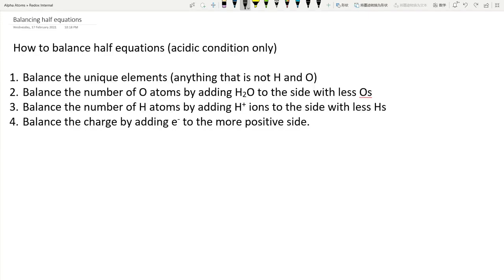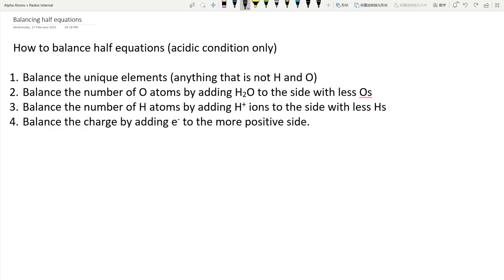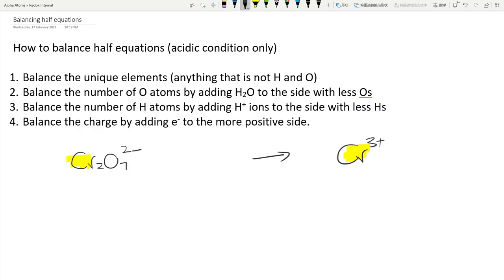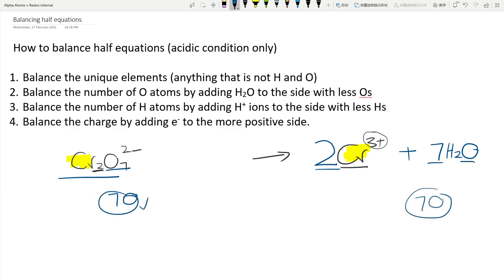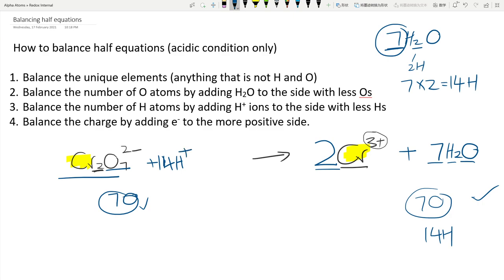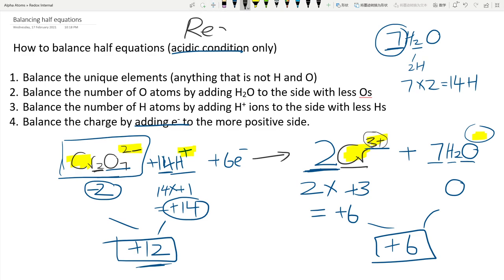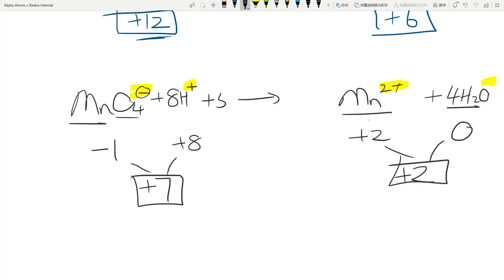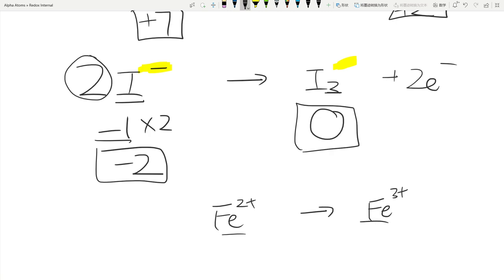NCEA L2 & 3 redox chemistry: Balancing half and full equations